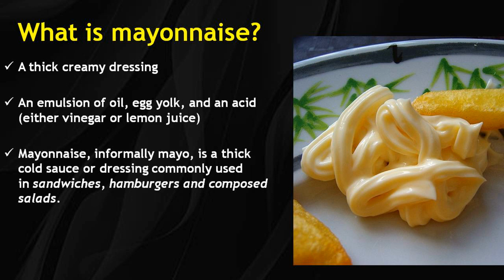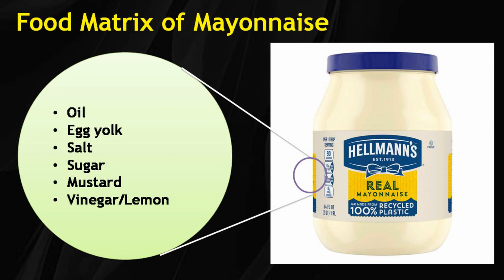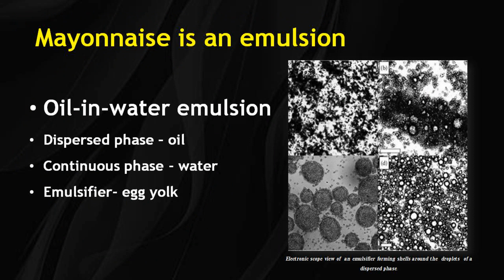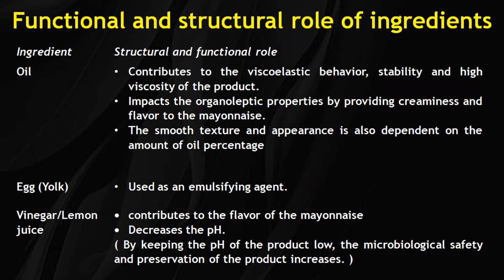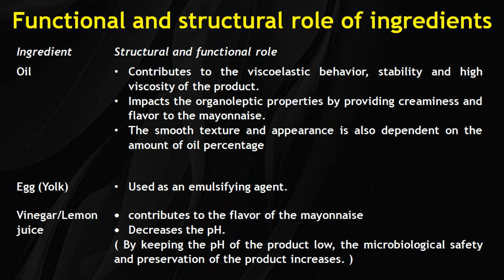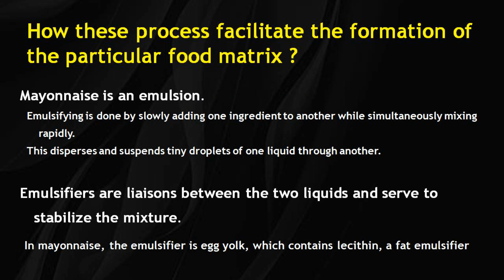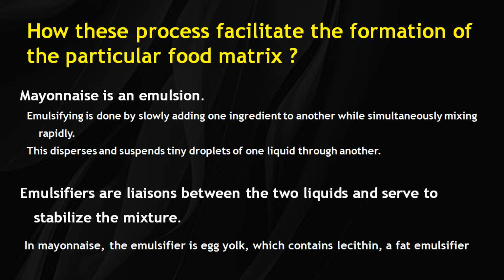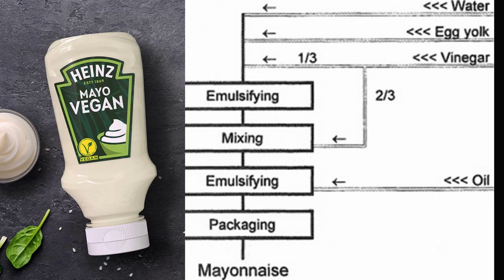Mayonnaise I Structural and Functional Role of Ingredients I Food Science and Processing Technology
Almost every kitchen has a bottle of mayonnaise.
A variety of spices are mixed with vegetable_oil, egg_yolks, vinegar, or lemon_juice to create the condiment known as mayonnaise. Mayonnaise can go well with every flavor combination on your menu because of its creamy, smooth texture and neutral flavor.

It is one of the few condiments that is offered in a variety of formulations that are designed to satisfy various dietary requirements of consumers, including vegan and dairy-free. Though, it is recommended you examine the ingredient list before attaching claims and adding it to your menu.

Some of the first emulsions used by humans are mayonnaise and dressings with a mayonnaise-like consistency. The mayonnaise or mayonnaise-type dressing may contain salt, sugar, honey or other syrups, corn syrups, dextrose, or other seasonings frequently used in its preparation, such as mustard, paprika, other spices, or spice oils; monosodium glutamate; and any suitable harmless food seasoning or flavoring, so long as they don't mimic egg yolk color. Ethylenediaminetetraacetate (EDTA) is a calcium disodium salt, sodium dihydrogen salt, or a combination of the two that may be found in mayonnaise. Soybean oil is the most widely used vegetable salad oil in the commercial production of mayonnaise and salad dressings in the United States, followed by cottonseed and maize oils.

Salad dressing is characterized as an emulsified, semisolid food made of egg yolks, acidifying ingredients, and edible vegetable oil. It has at least 4% liquid egg yolk and at least 30% vegetable oil by weight. It also has a paste made of tapioca flour, rye flour, wheat flour, food starch, modified food starch, or any two or more of these ingredients. Since soybean, cottonseed, and corn vegetable salad oils are the main components of mayonnaise and salad dressings, special requirements should be established for their procurement.